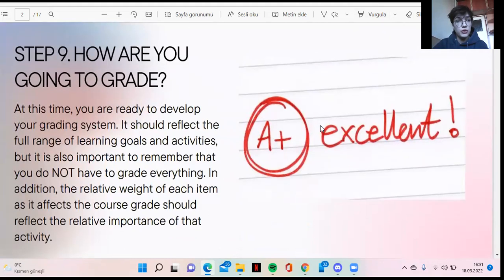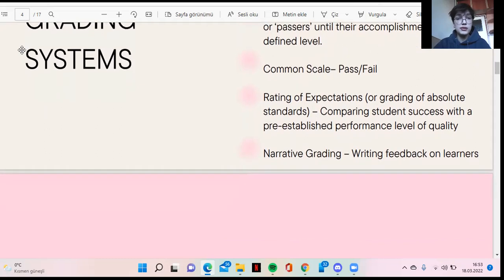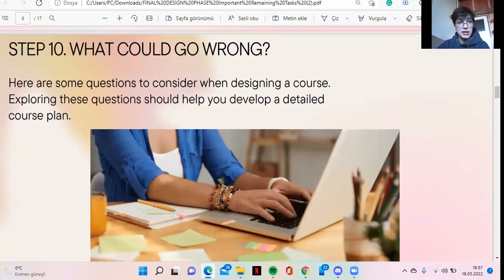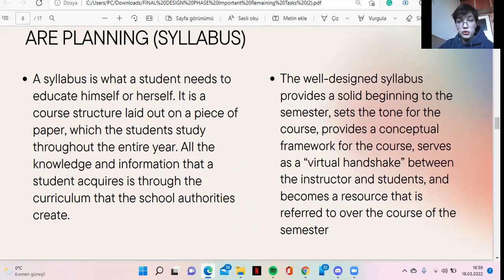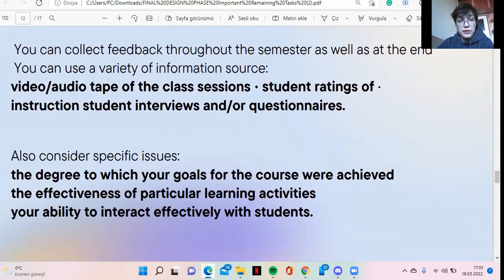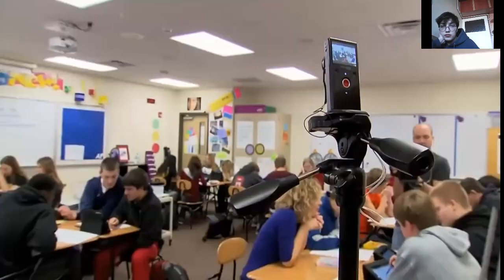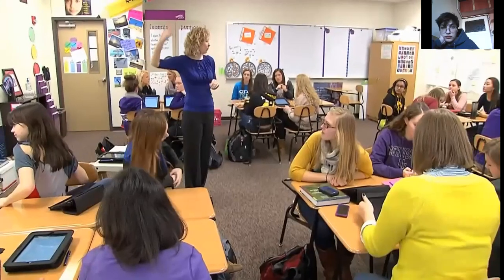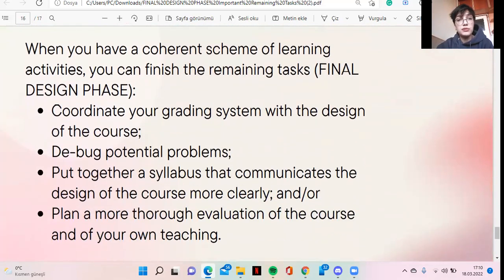Final Design Phase